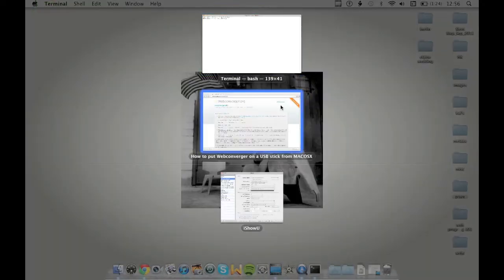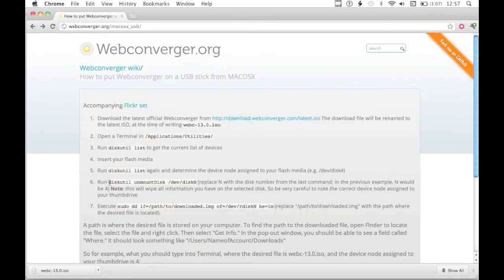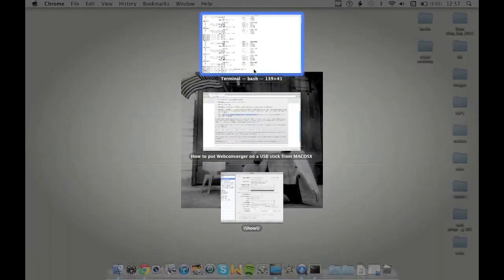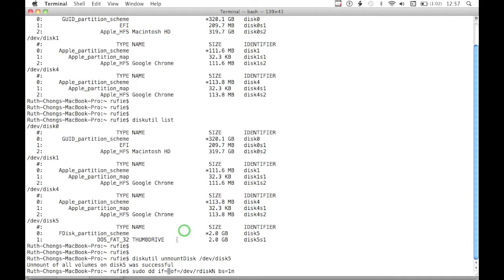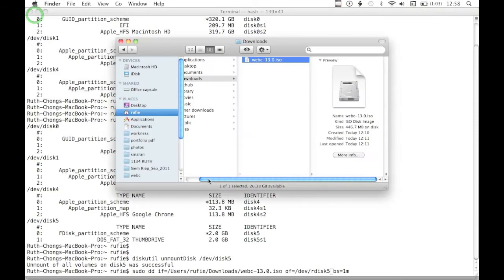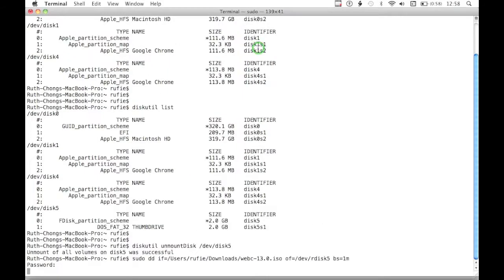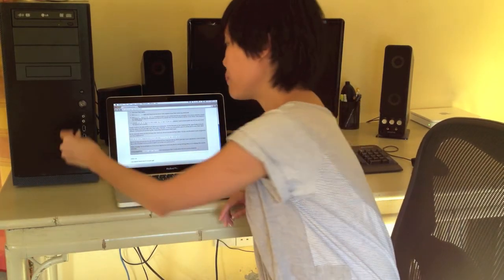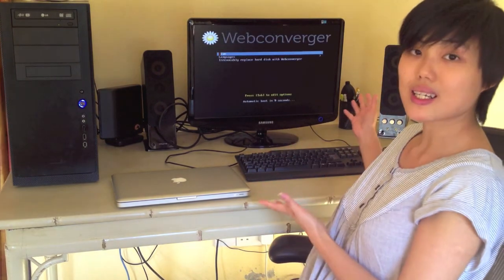Image to USB stick via MacOSX